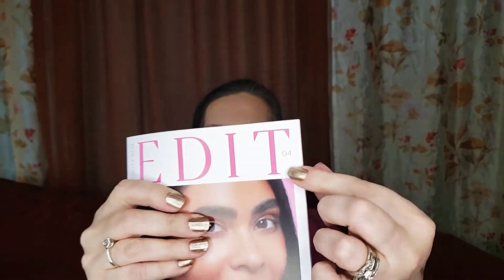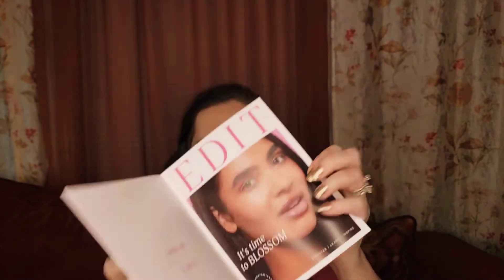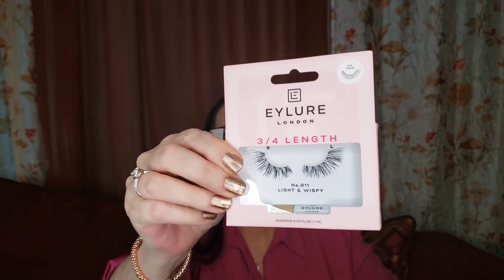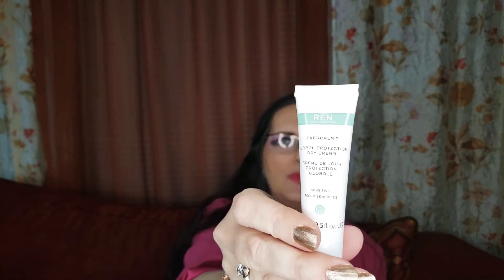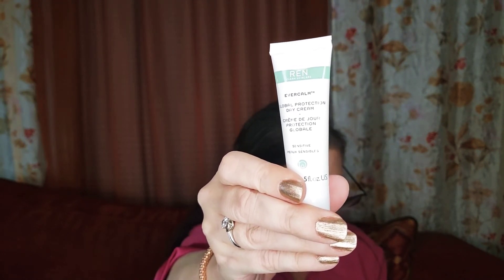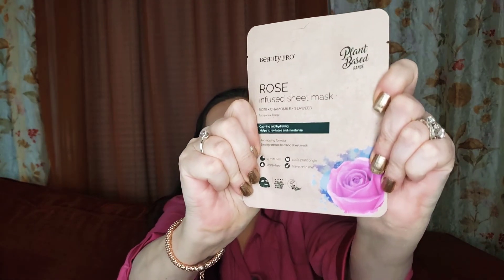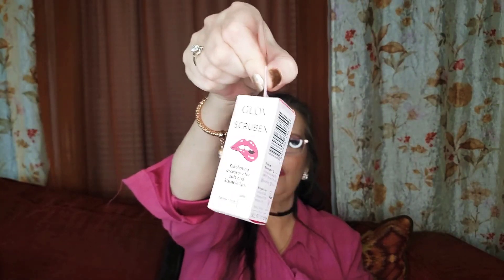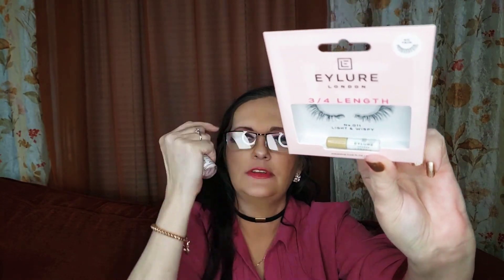LOOK FANTASTIC APRIL BEAUTY BOX 🥰 LET'S SEE WHAT I GOT THIS MONTH! 🤩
LOOK FANTASTIC IS THE "SISTER COMPANY" OF GLOSSY BOX AND I LOVE THEM BOTH! THIS MONTH DID NOT DISAPPOINT, BUT I'M TRULY ON THE FENCE ABOUT KEEPING THIS ONE! I JUST LOVE, LOVE, LOVE.. TRYING NEW SUBSCRIPTION BOXES/ BAGS!
IF THERE'S A NEW SUBSCRIPTION BOX OR BAG THAT YOU WOULD LIKE TO SEE ME BRING TO MY CHANNEL AND REVIEW, PLEASE LEAVE A COMMENT TO LET ME KNOW. YOUR OPINIONS ARE SO VERY IMPORTANT TO ME... AND SO ARE YOU!
XO, CAROL
FRIEND MAIL? WELCOMED!

LOOK FANTASTIC IS A MONTHLY BEAUTY BOX WITH 6 ITEMS, AT A $19/mo. PRICE... LESS WITH THE MORE YOU SIGN UP FOR.